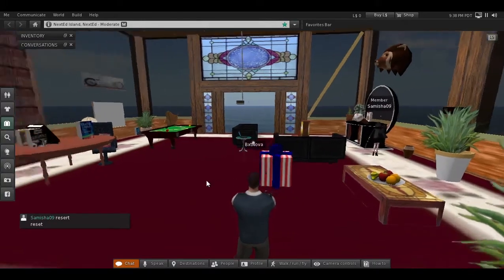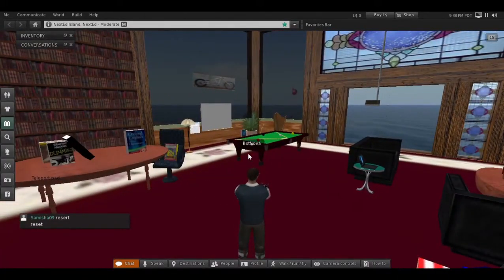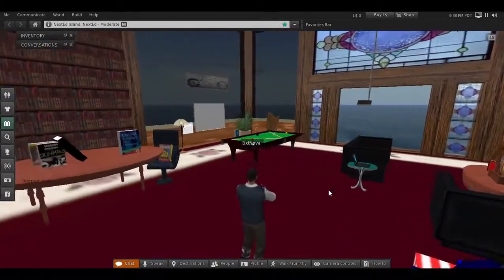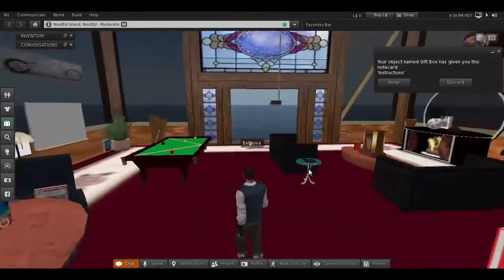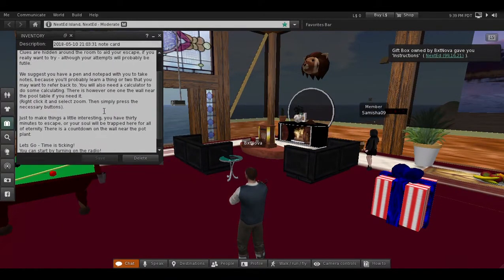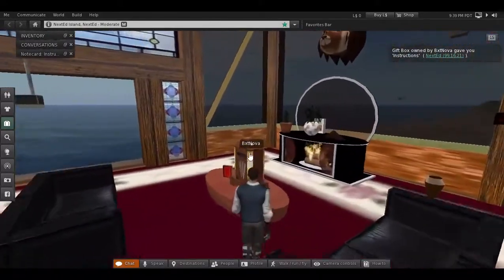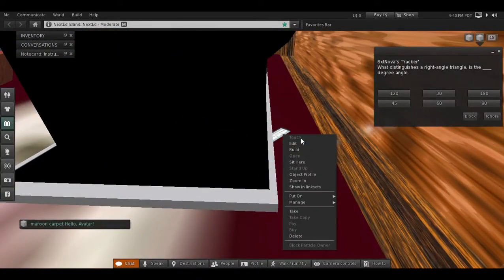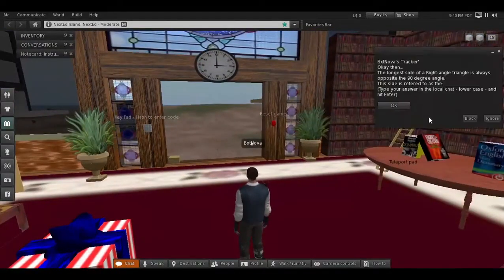Second Life - Student Build Demo - Pythagorus Escape Room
Demo video made by my postgrad students illustrating the effective use of a 3D Virtual World (Second Life) to teach in an effective way, using the Activated Classroom Teaching (ACT) pedagogies.